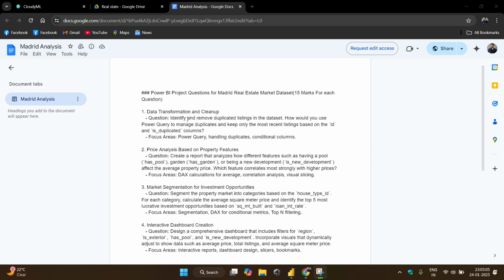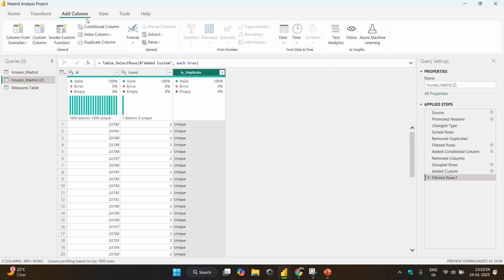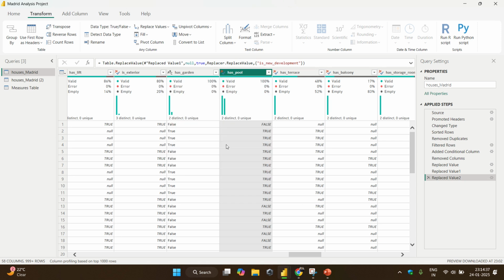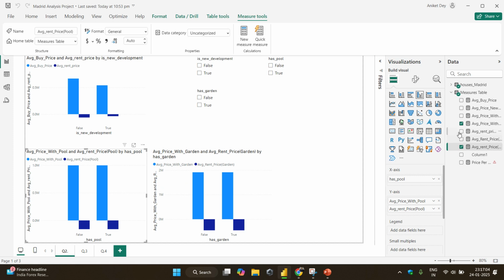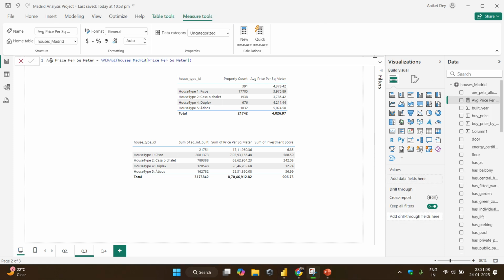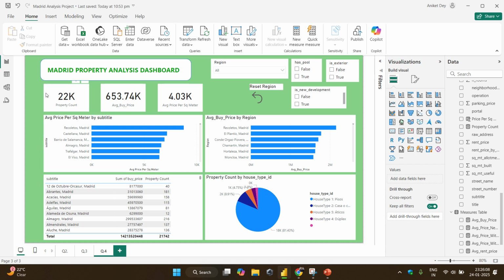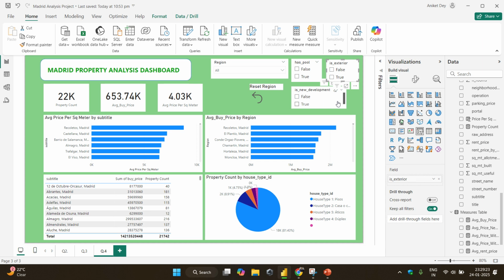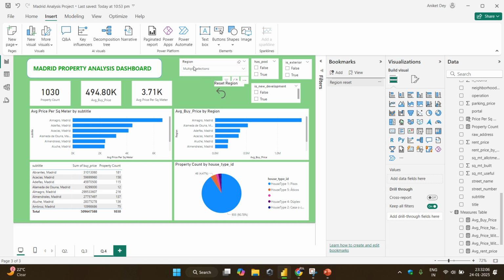Madrid Property Analysis Using Power Bi by Aniket Dey